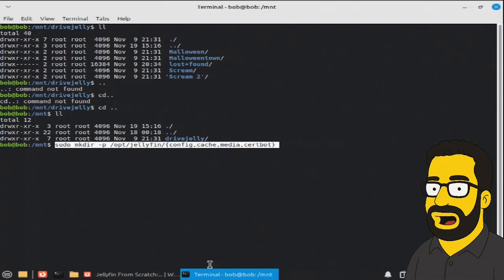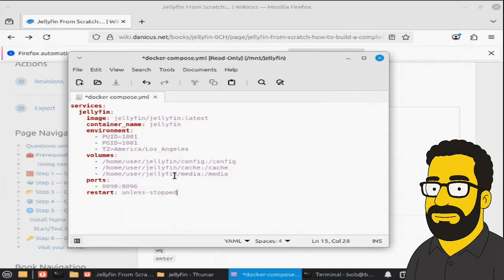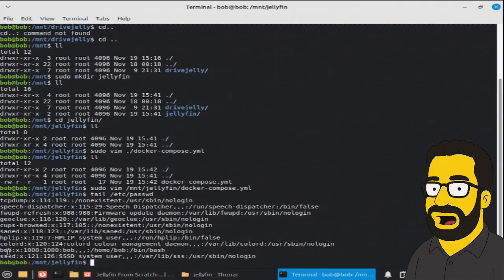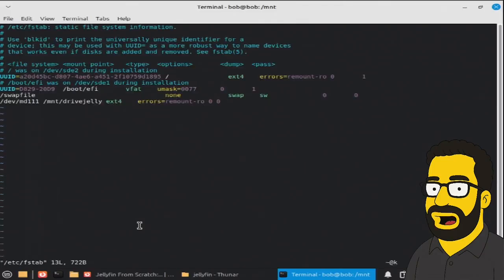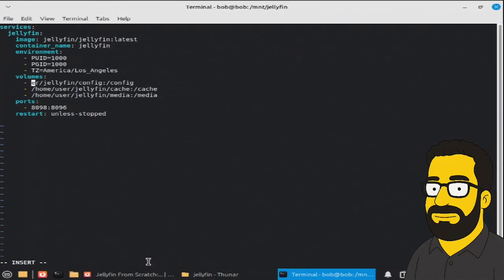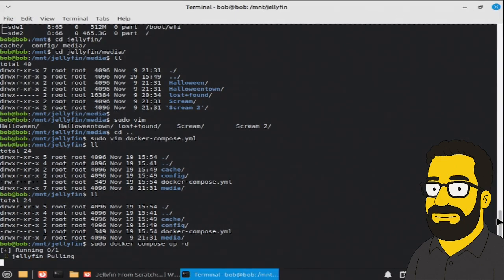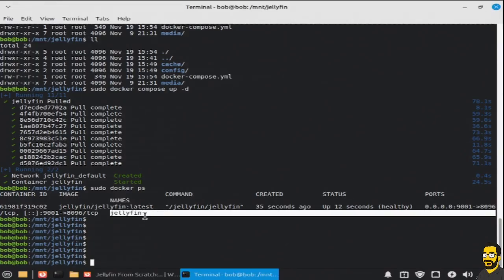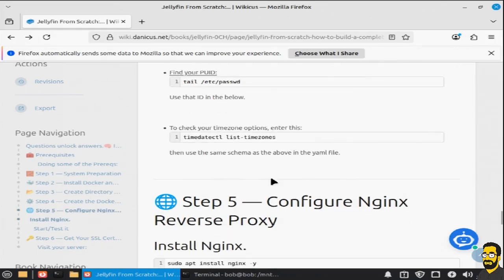Jellyfin From Scratch | Part 4: Create the Docker Compose File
Welcome to Part 4 of the “Build Your Own Jellyfin Server” series.

In this video, we’ll create the Docker Compose file that brings the core pieces of your media server together. This step defines how Jellyfin runs inside Docker and prepares the stack for the upcoming setup with NGINX, SSL, and your full self-hosted media environment.

This is where the build really starts to take shape.

Follow along with me here: (copy and paste the below)